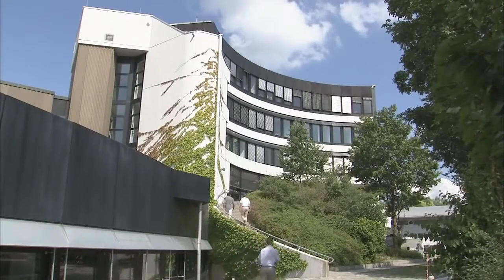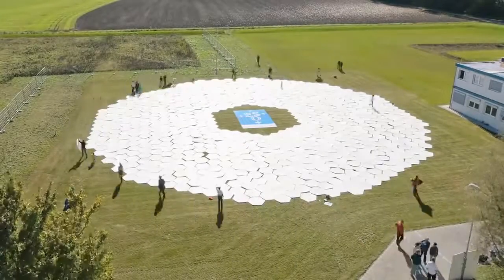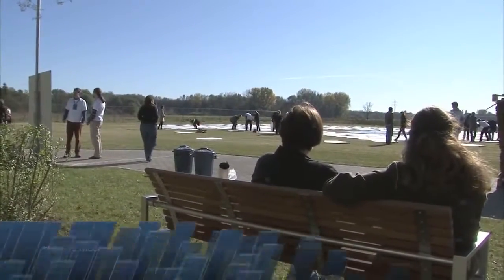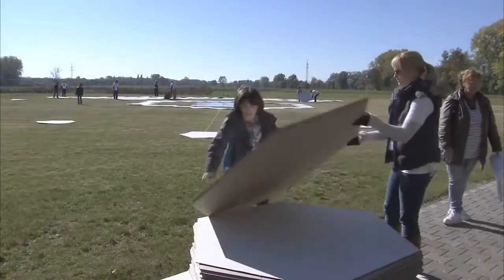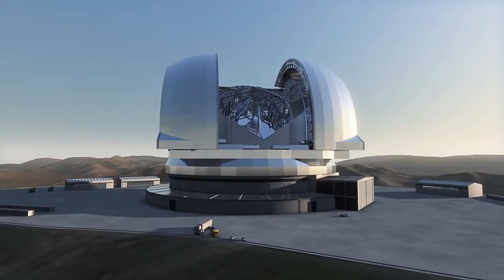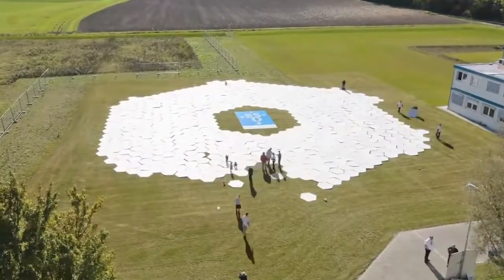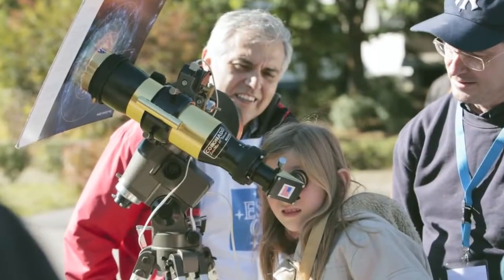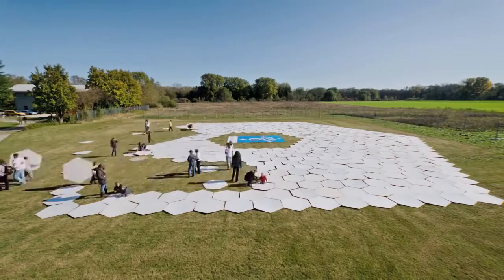ESOcast 37- Full-size Mock-up of World's Largest Telescope Mirror Built at ESO's Open House Day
On Saturday 15 October 2011 ESO opened the doors of its headquarters in Garching bei München, Germany, to the public. Throughout the day, thousands of visitors had the chance to help build a full-size mock-up mirror of the European Extremely Large Telescope (E-ELT) -- the largest planned telescope in the world -- and to experience many other aspects of ESO's work.

Find out how to view and contribute subtitles for the ESOcast in multiple languages, or translate this video on dotSUB

Credit:
ESO.
Visual design and editing: Martin Kornmesser and Luis Calçada.
Editing: Herbert Zodet.
Web and technical support: Lars Holm Nielsen and Raquel Yumi Shida.
Written by: Mathieu Isidro and Luis Calçada.
Narration: Dr. J.
Footage and photos: ESO, Luis Calçada, Hans-Hermann Heyer and Martin Kornmesser.
Directed by: Herbert Zodet.

ESOcast HD (High Definition - 1280 x 720)
ESOcast SD (Standard Definition - 640 x 480)

ESOcast HD (High Definition) in iTunes
ESOcast SD (Standard Definition) in iTunes